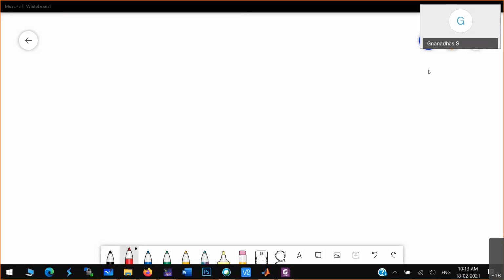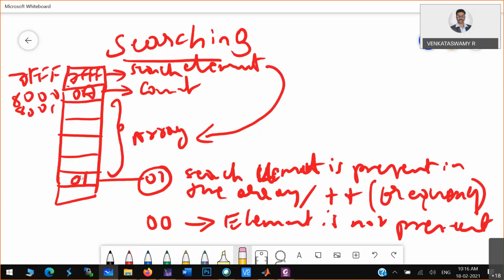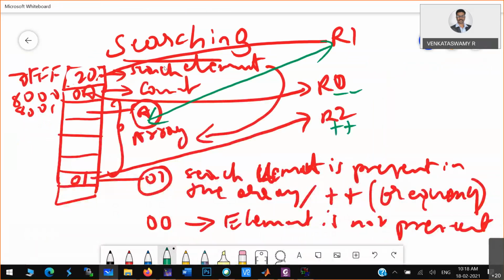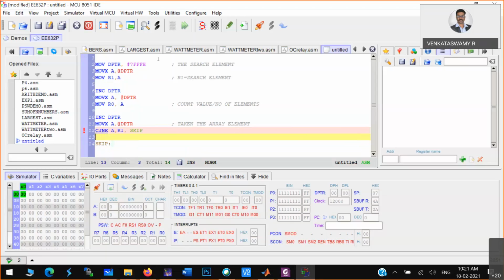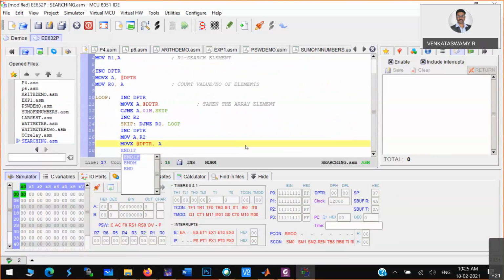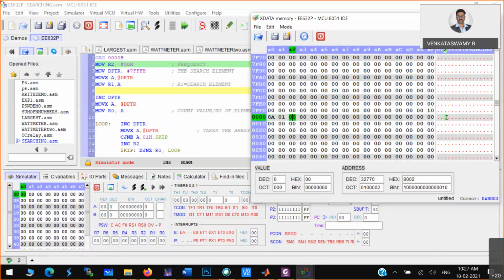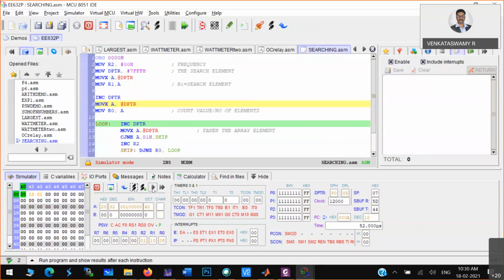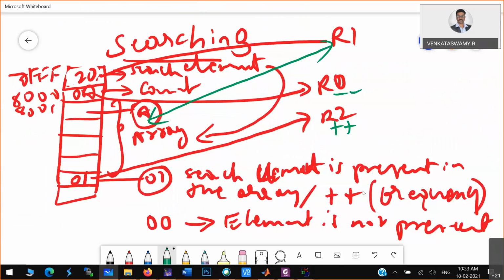Serching an element in an array in 8051 MC